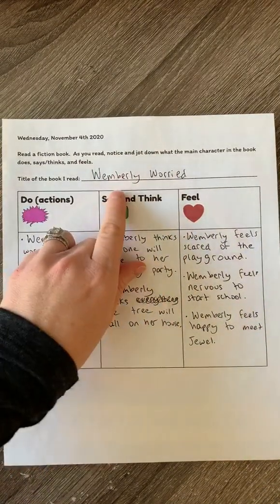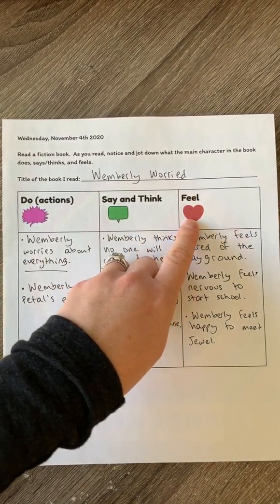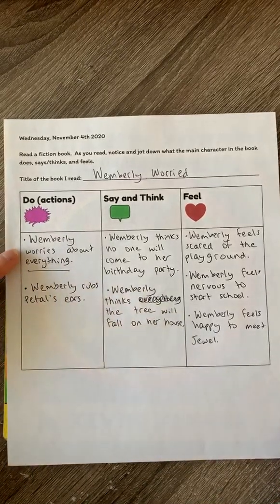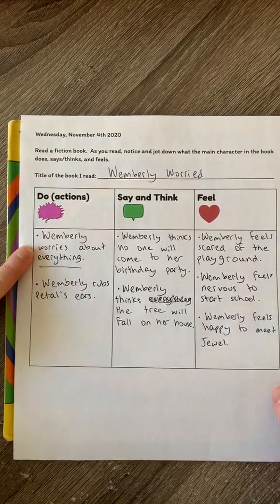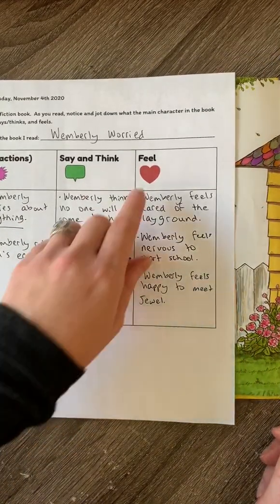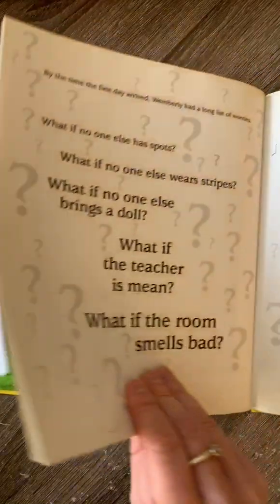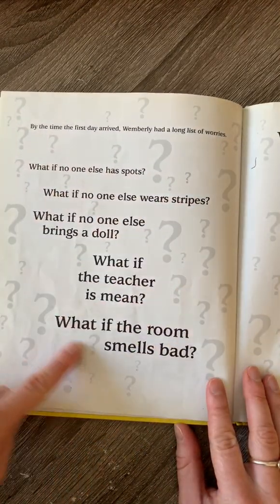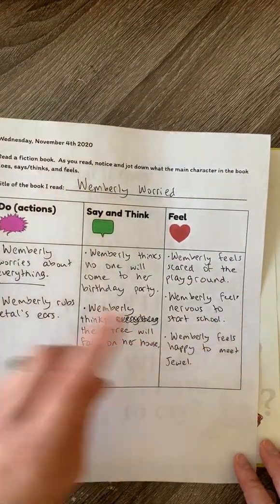11/4 Characters Chart